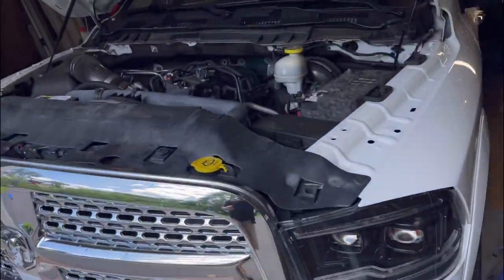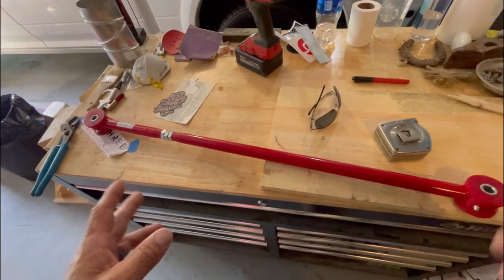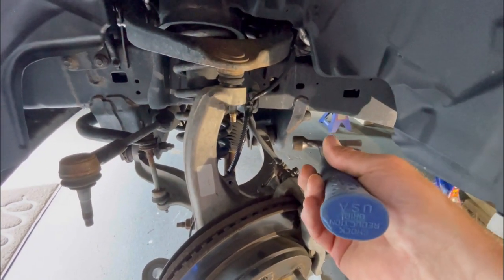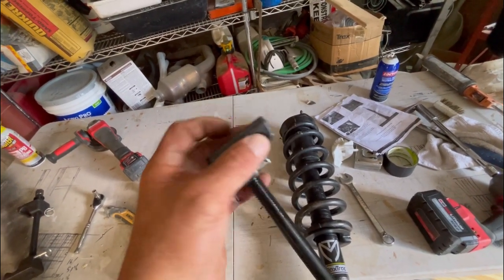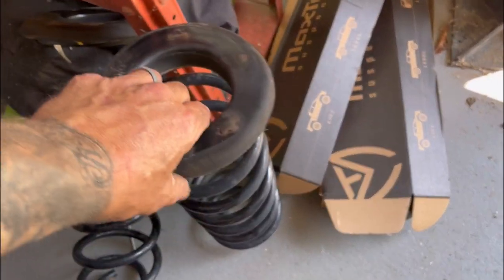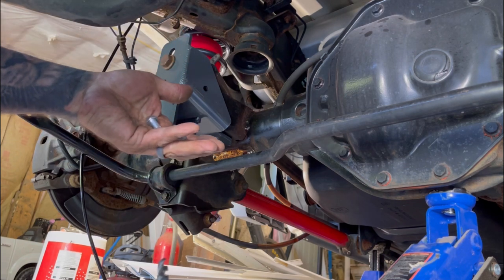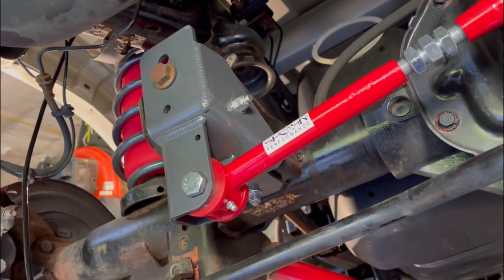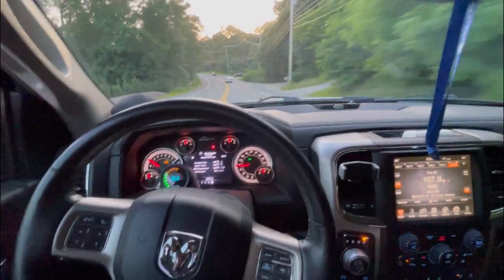INSTALL! RAM 1500 2/4 Drop Maxtrac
This is the Maxtrac 2/4 drop install video for the RAM 1500.  This truck is a 4x4 RAM.

Thanks to @maxibuilt for all the tips and recommendations during this install!

Check out his Instagram @mopar_maxiii

Air lift bags:
Air Lift 1000 Air Suspension Kit 60824

Air Lift 1000 Air Suspension Kit...